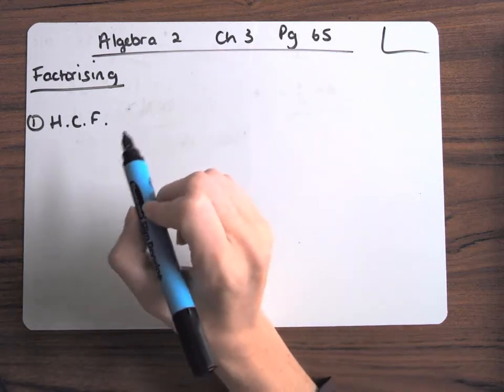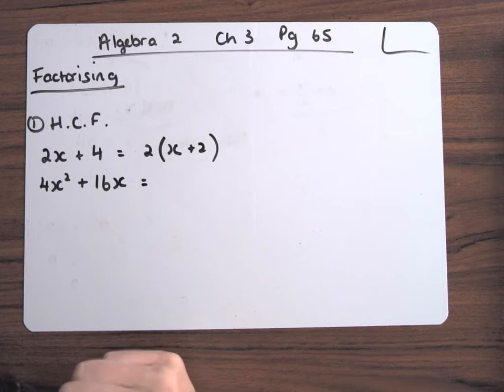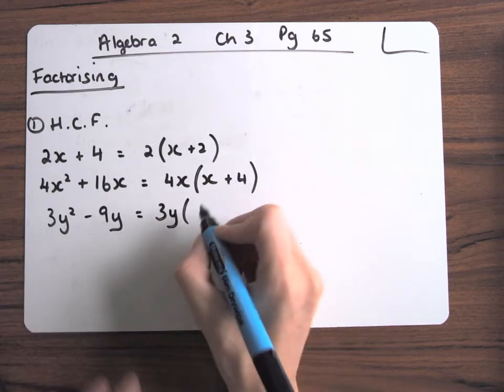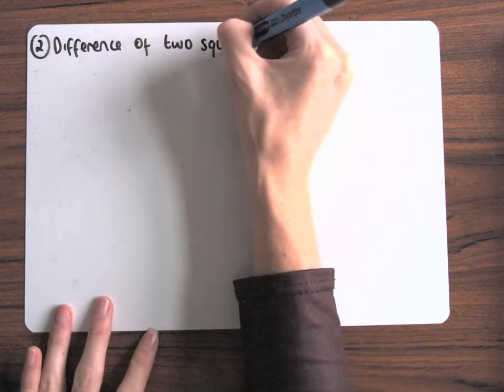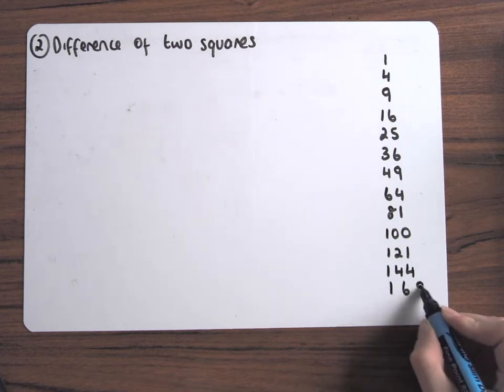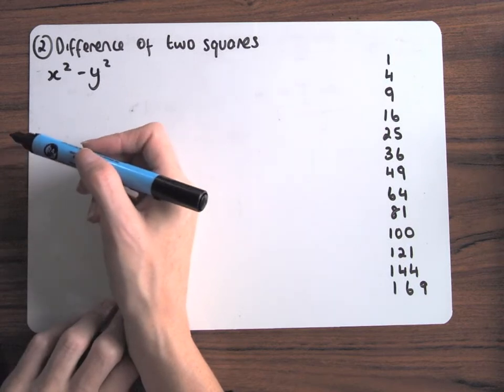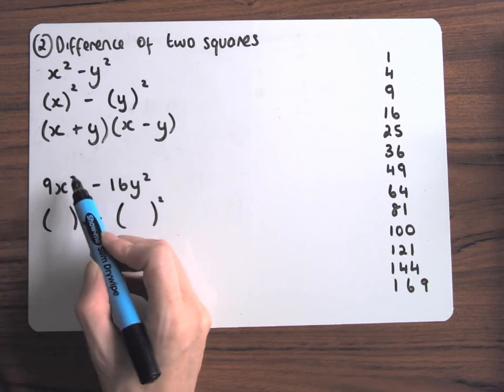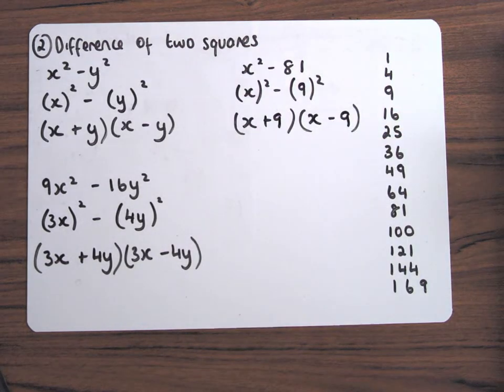LCOL Algebra 2 Factorising HCF Diff 2 Sqs